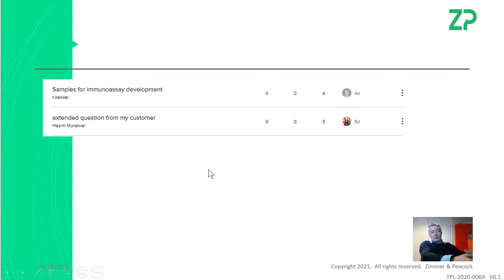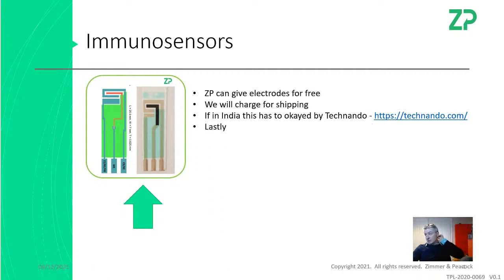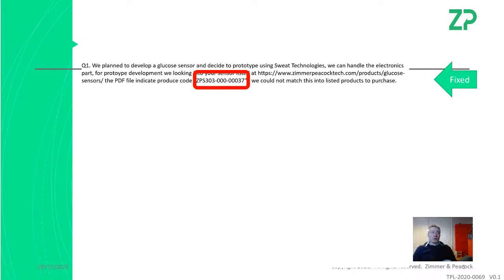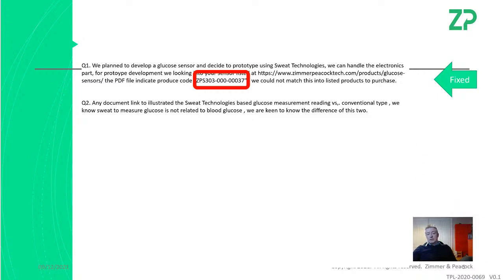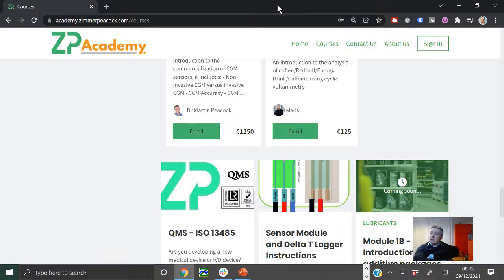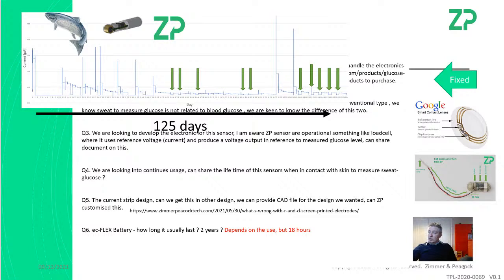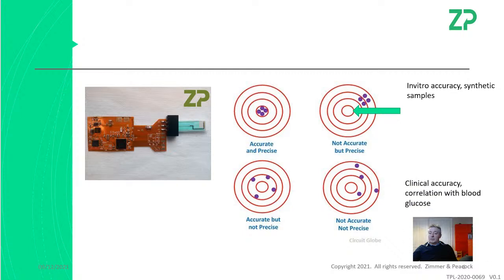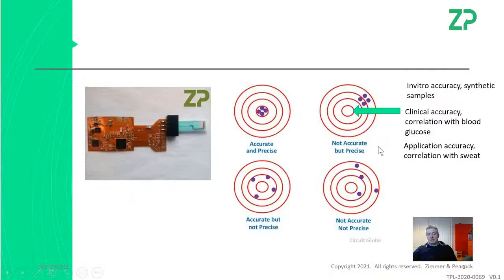ZP Developers Zone Webinar 09 December 2021 - CGM in sweat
A weekly webinar specifically for the members of our ZP Developers Zone.